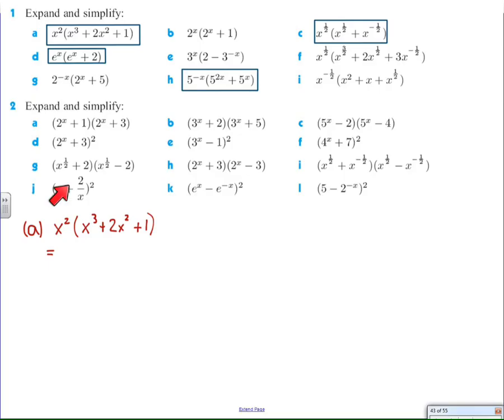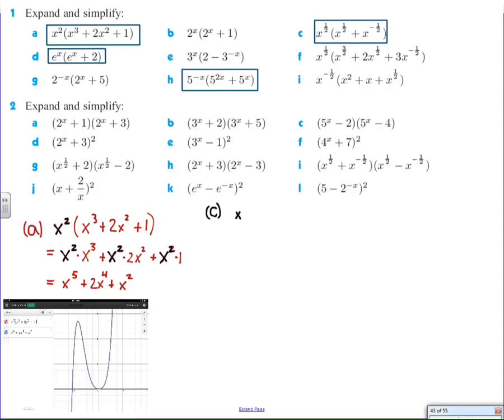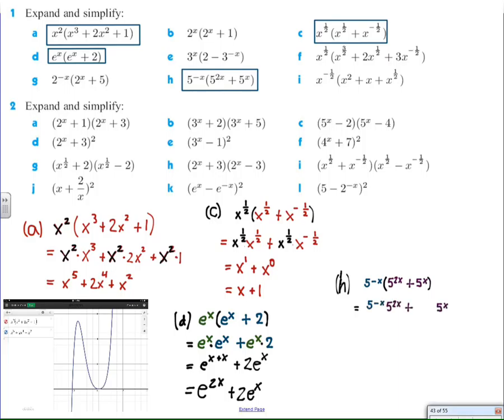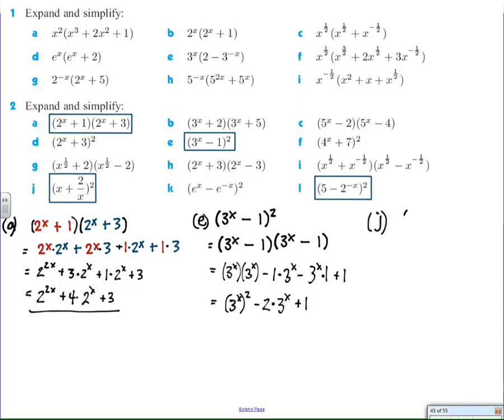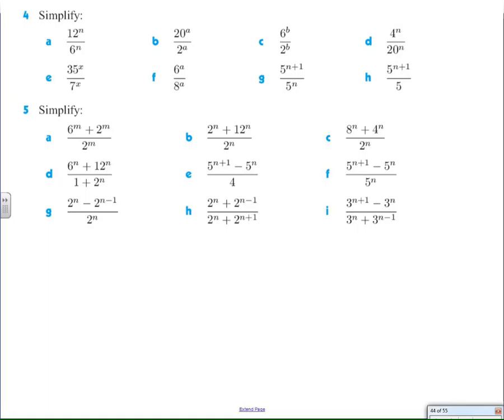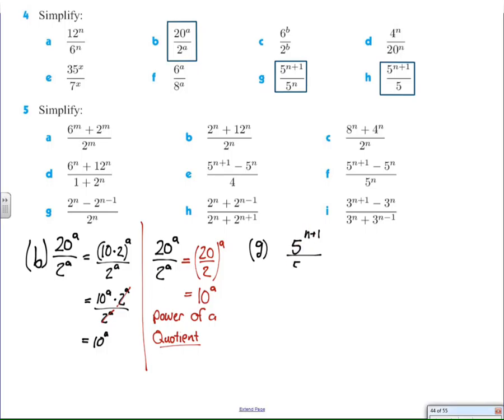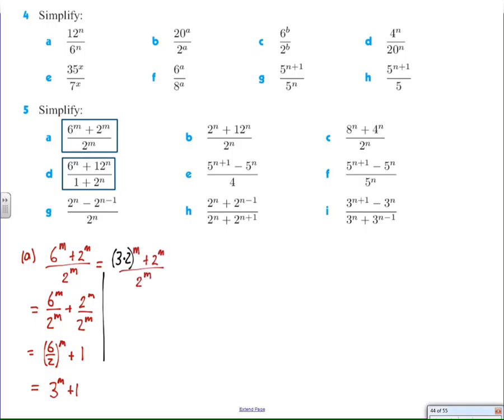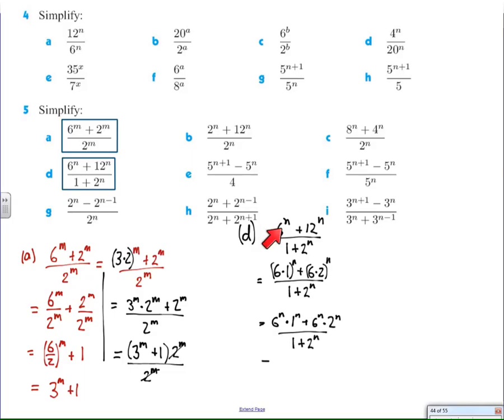algebra skills related to exponential properties